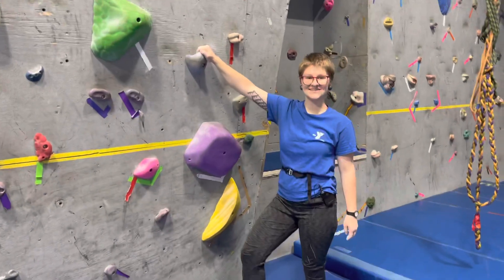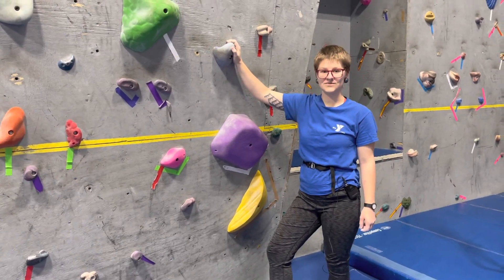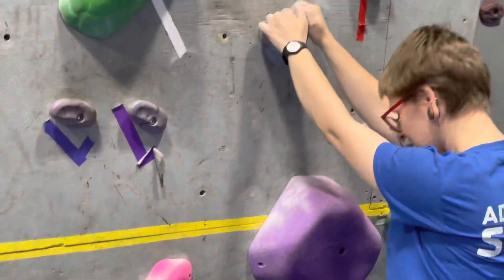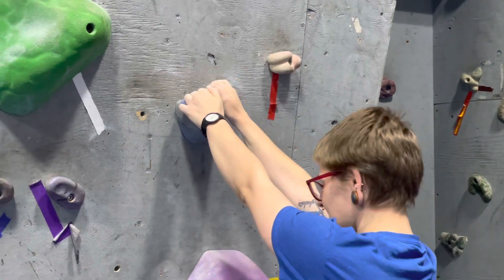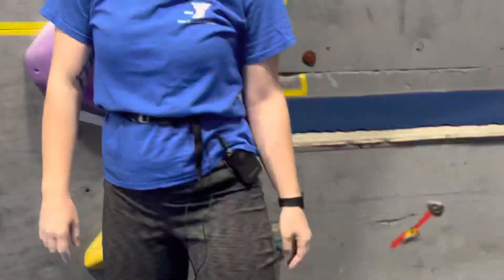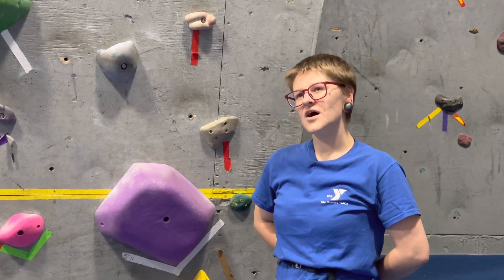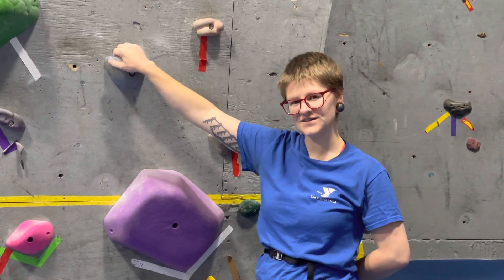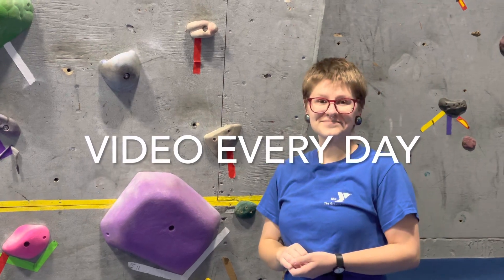DAY 1591: Hostage situation